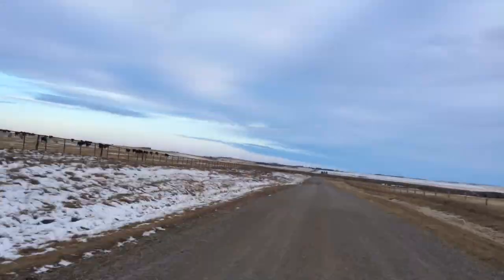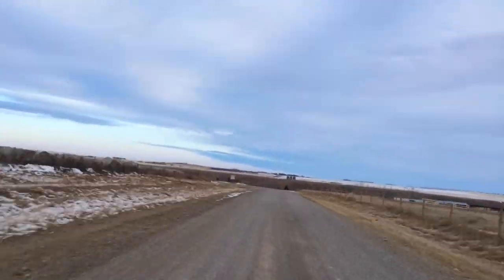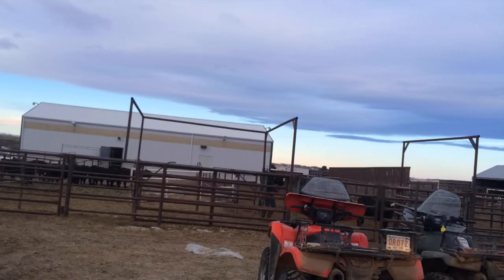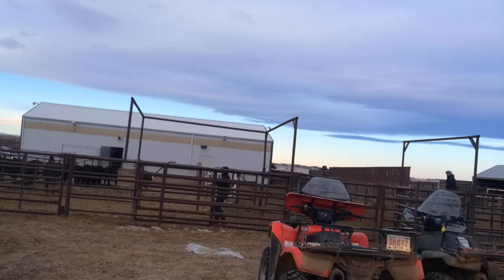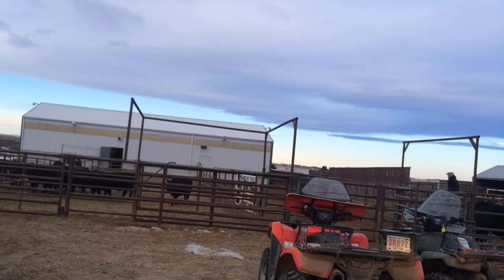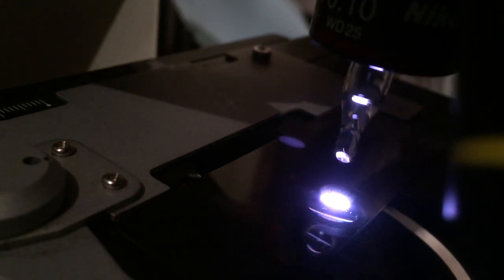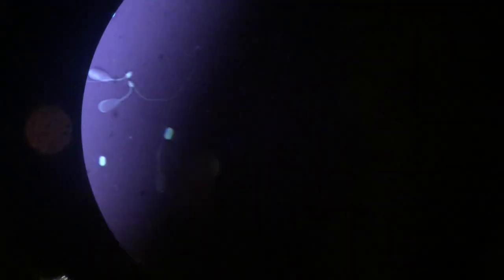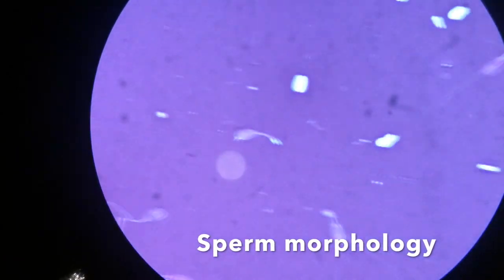Cody Creelman, Cow Vet: VLOG 03, December 2, 2015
Day in the life of beef cattle veterinarian Dr. Cody Creelman